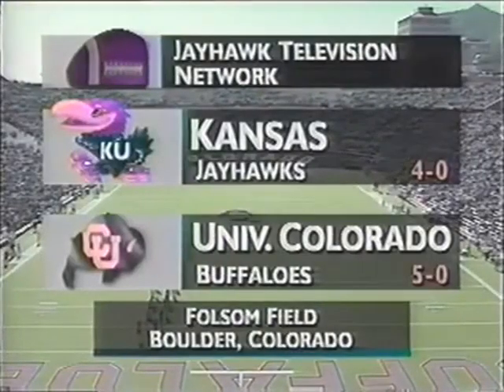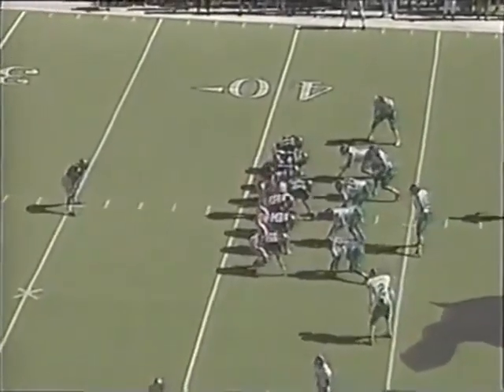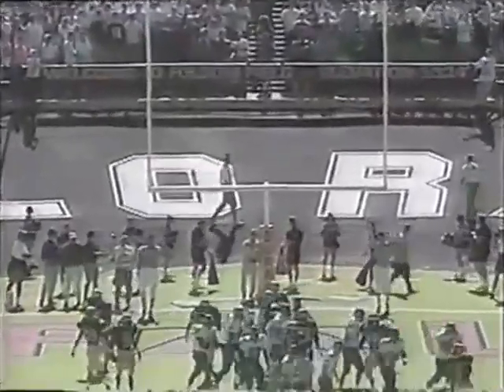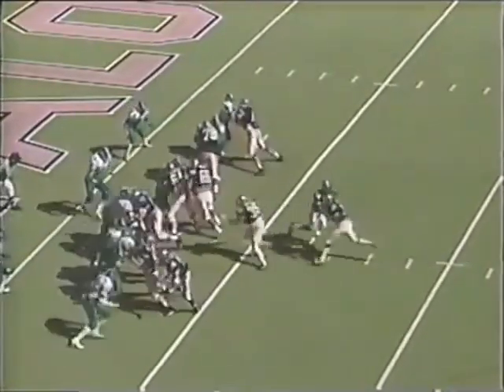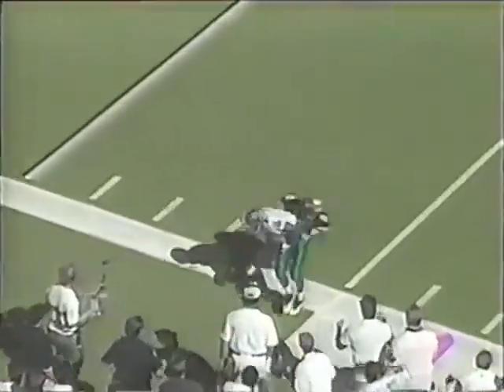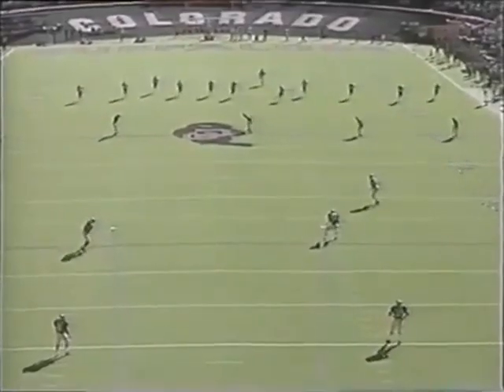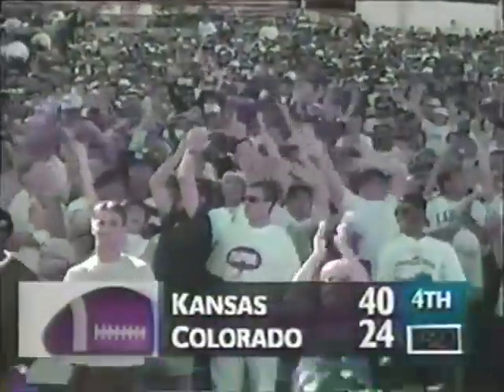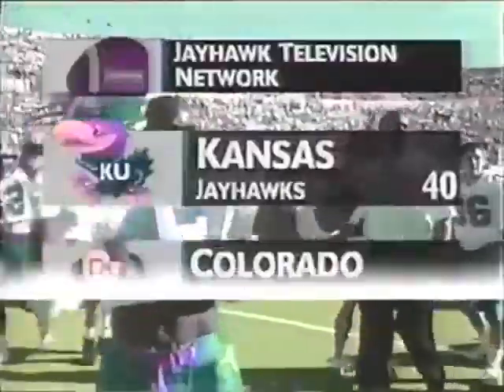1995 #24 Kansas @ #4 Colorado No Huddle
1995 #24 Kansas Jayhawks @ #4 Colorado Buffaloes